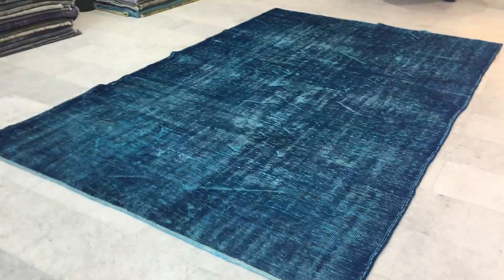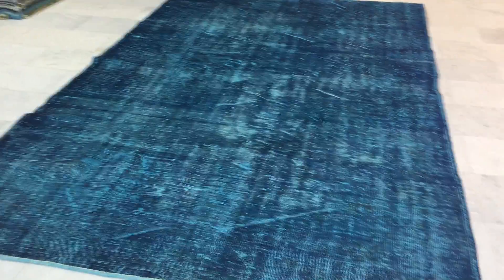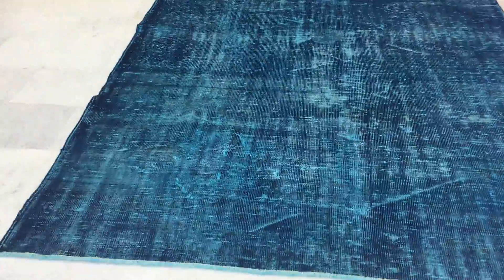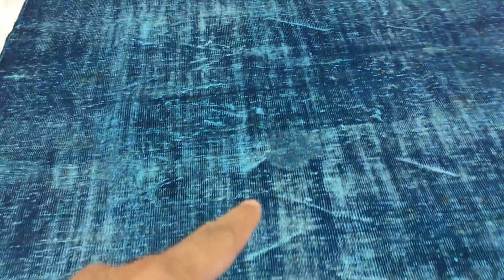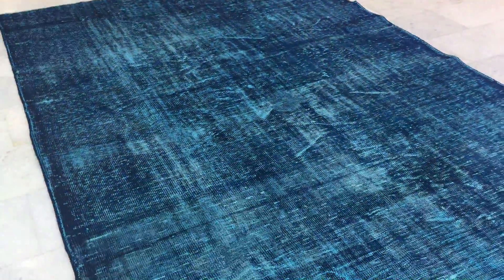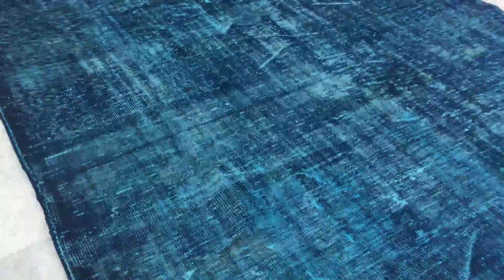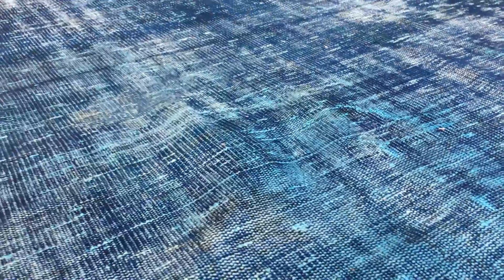Vintage carpet 9741